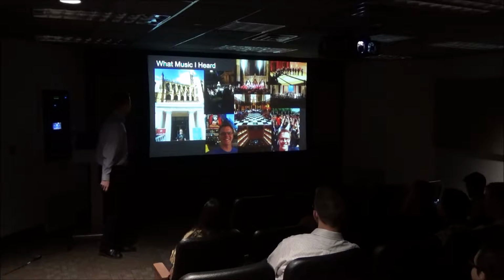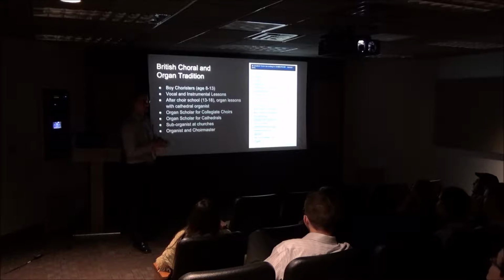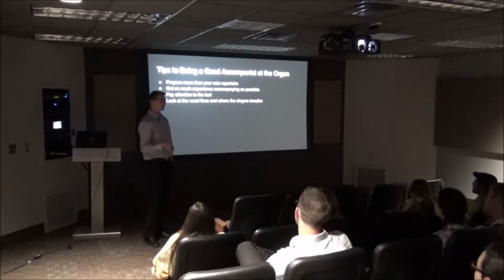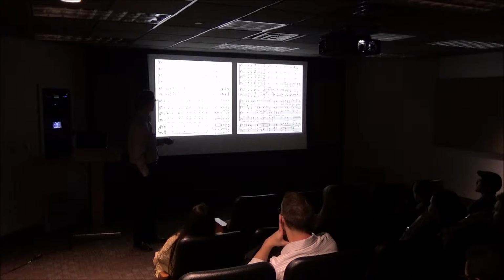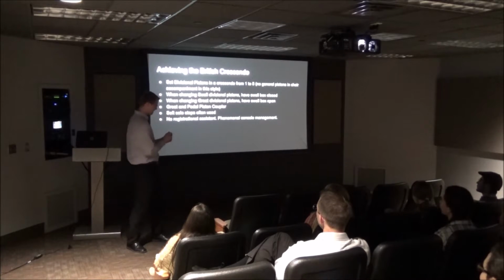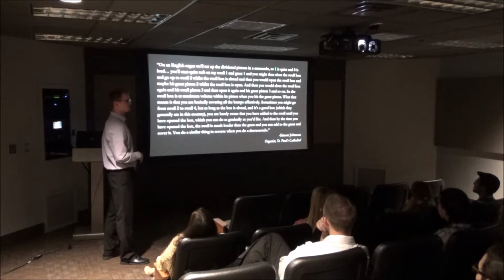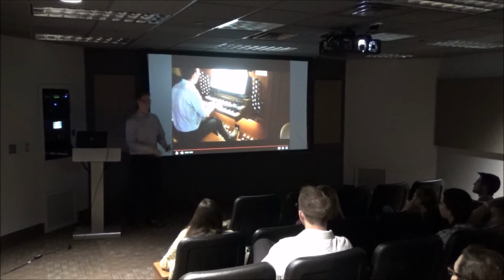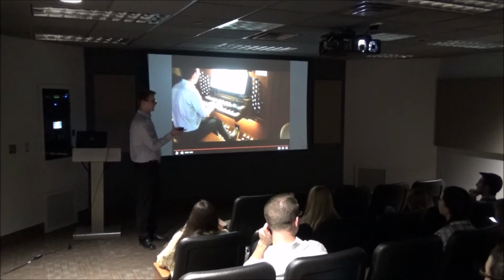British Organ Accompaniment Techniques Presentation 25 Sept 2017